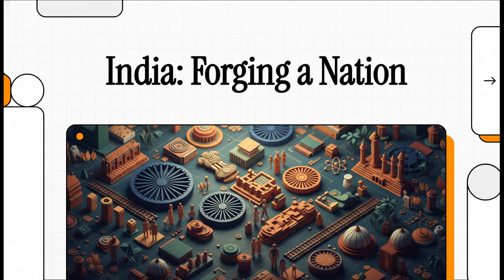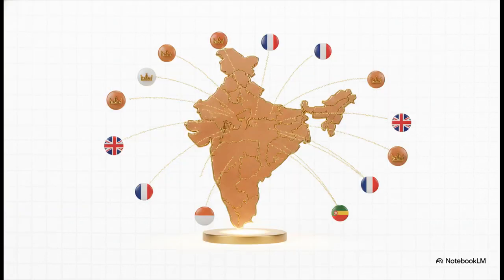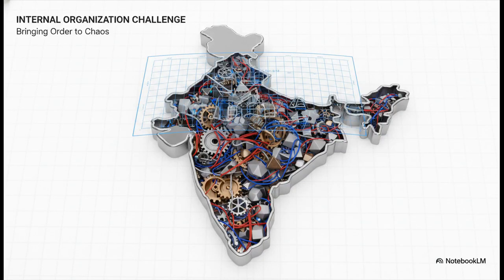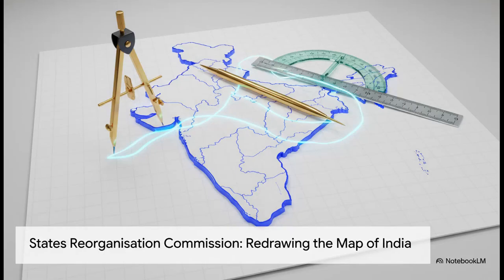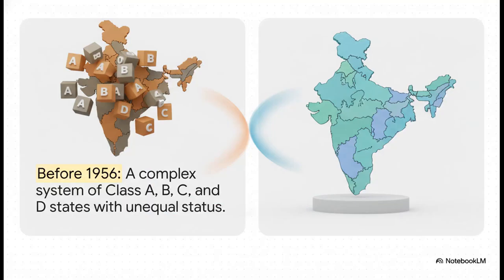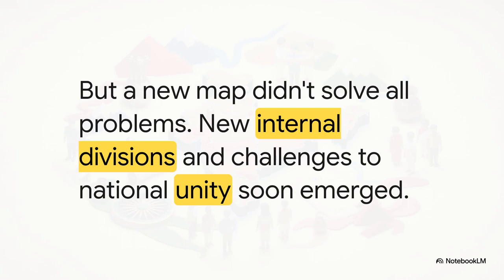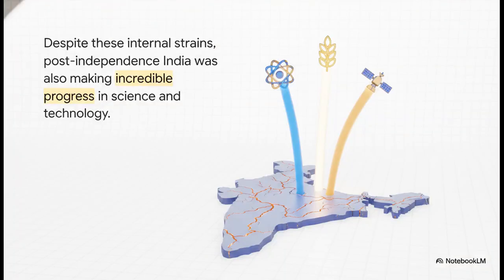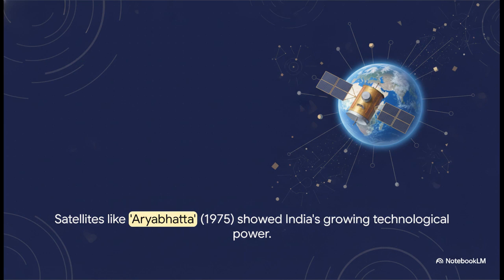STD-9 S.S. CH-7 Post-Independence India. IN ENGLISH. ANIMATED BY NOTEBOOLKM.